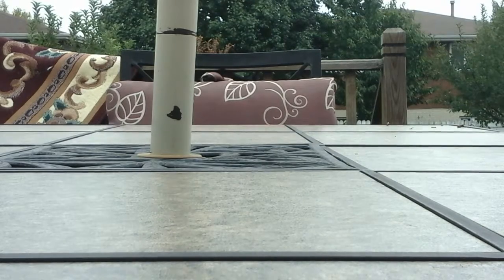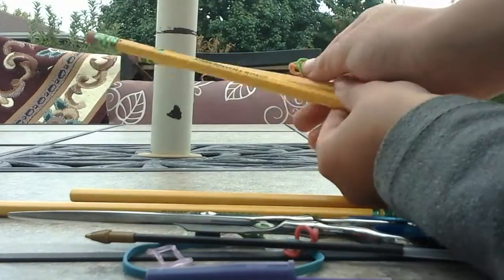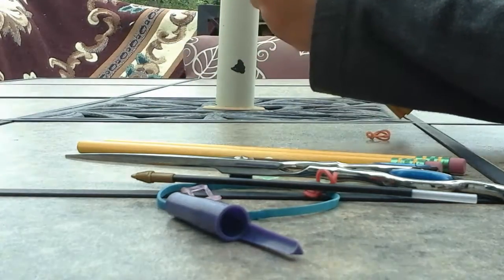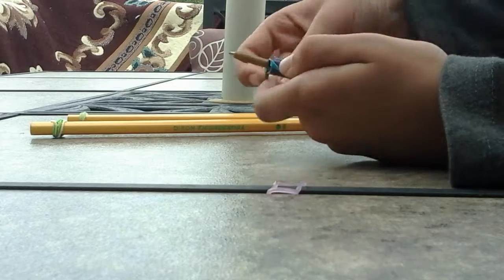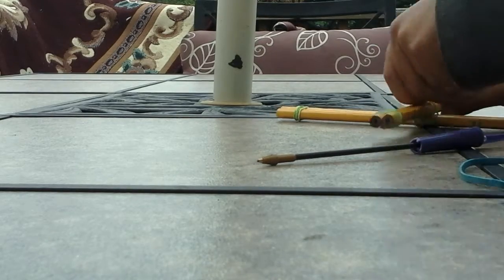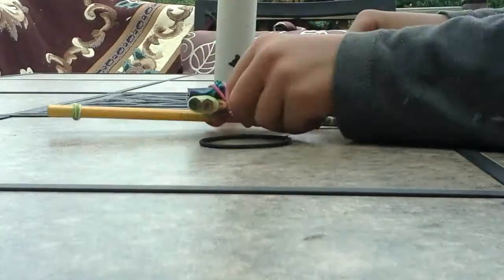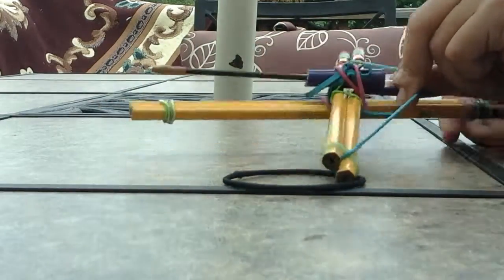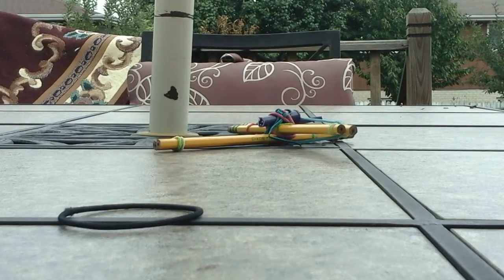Crossbow works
Stay cozy owls